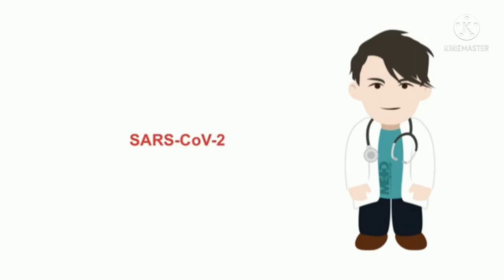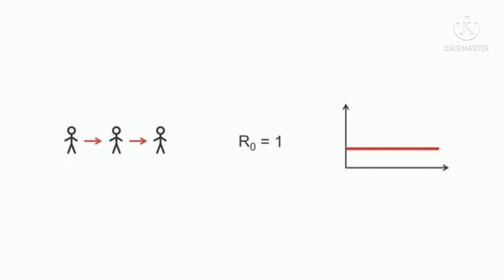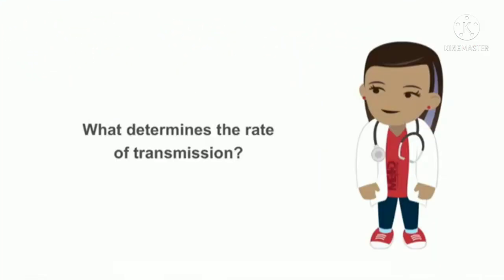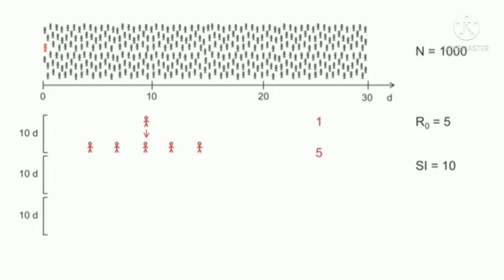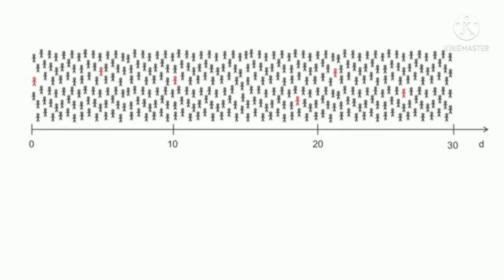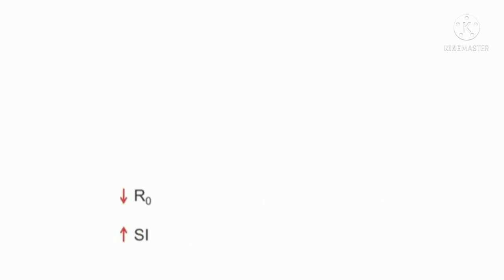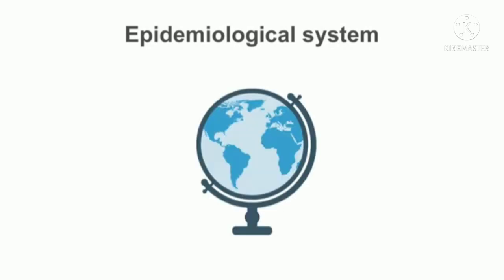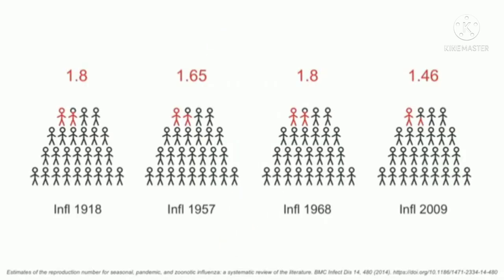How Coronavirus called SARS-CoV-2 become pandemic?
The COVID-19 virus and the SARS-CoV are both coronaviruses and are genetically related to each other, but they are different. SARS is more fatal and deadly but less infectious than COVID-19.

The World Health Organization declared the outbreak a Public Health Emergency of International Concern on 30 January 2020, and a pandemic on 11 March 2020.

covid19